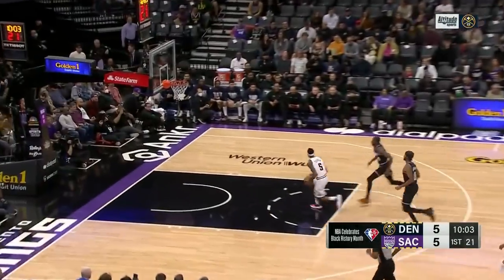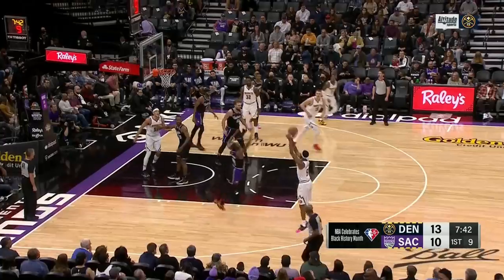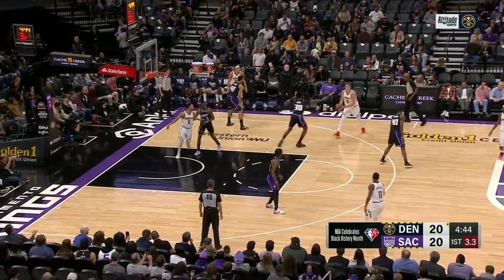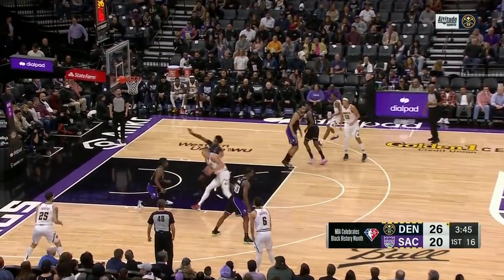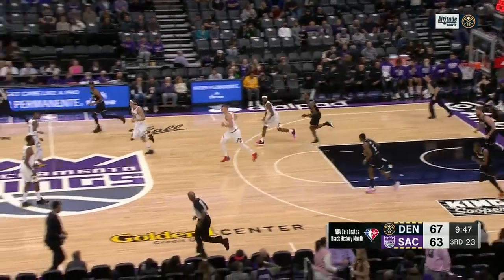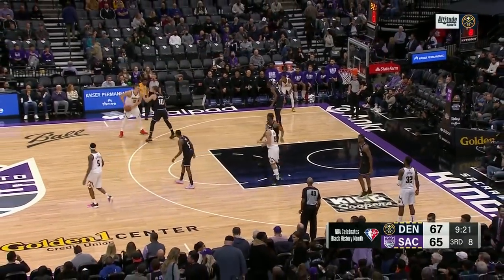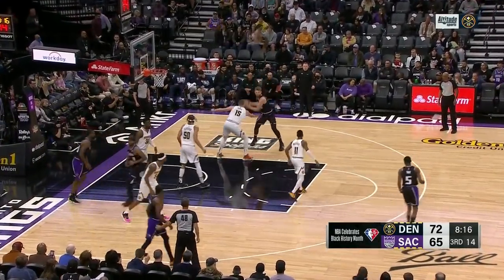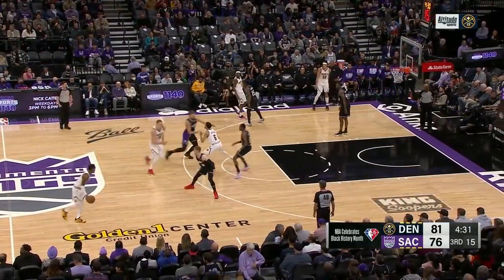Nikola Jokic finishes 1 AST shy of triple-double in MONSTER game vs. Kings 🃏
Nikola Jokic had 25 PTS, 12 REB, 9 AST & 4 STL for the Denver Nuggets in their win over the Sacramento Kings.